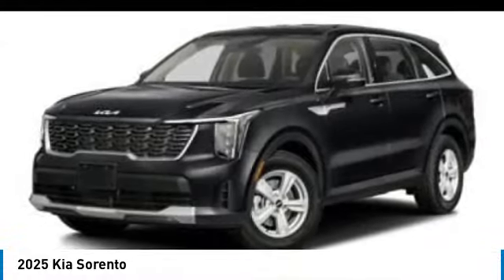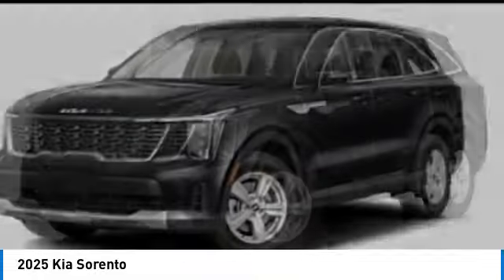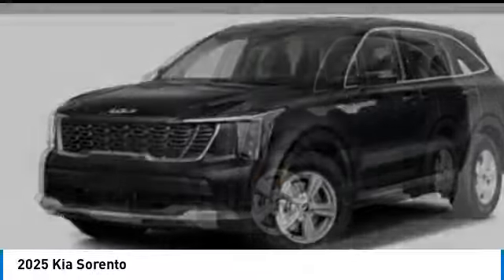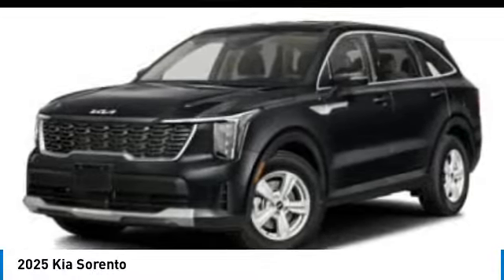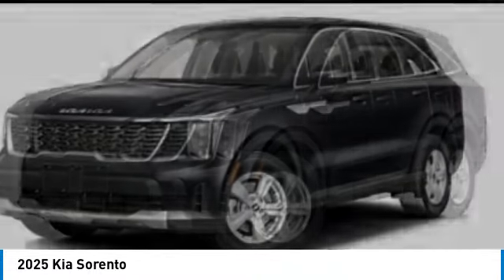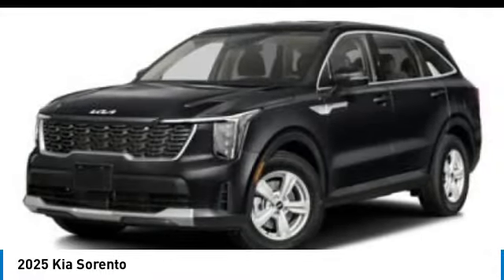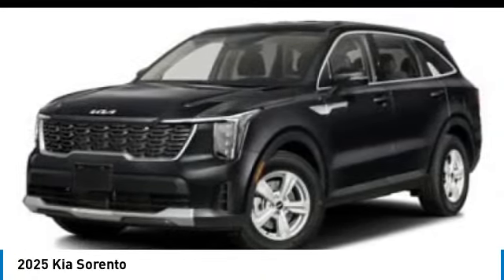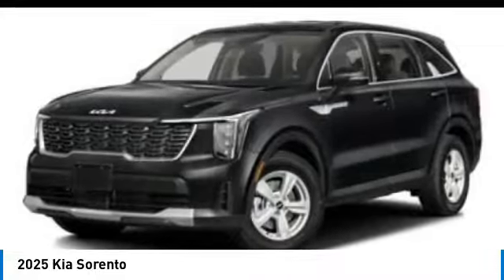2025 Kia Sorento near me Hollywood,Pembroke Pines,Davie,Fort Lauderdale FL G310864 G310864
Everlasting Silver New 2025 Kia Sorento near me Hollywood,Pembroke Pines,Davie,Fort Lauderdale FL at Hollywood KIA.

Hollywood KIA
6011 Pembroke Rd

2025 KIA SORENTO Hollywood, FL
Stock# G310864

Hollywood Kia
6011 Pembroke Rd